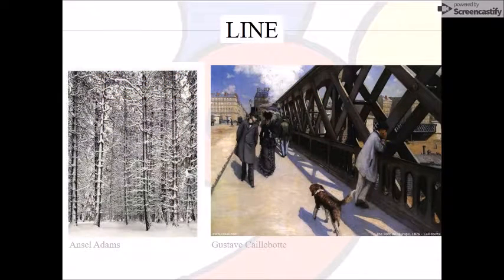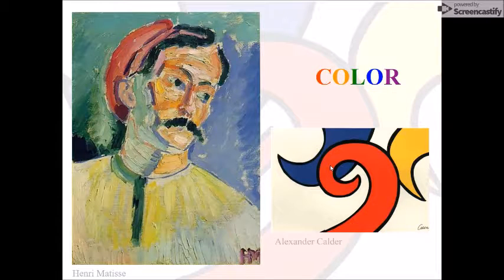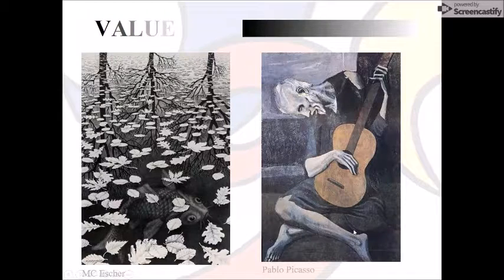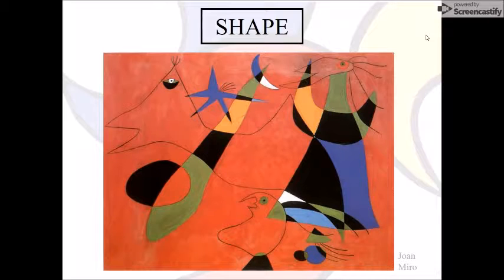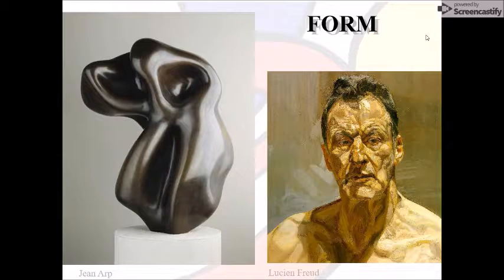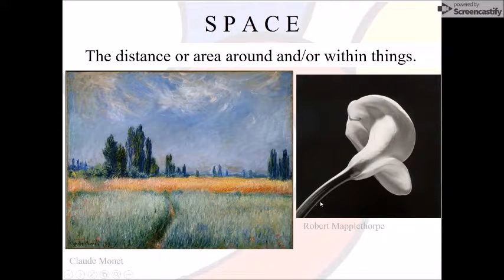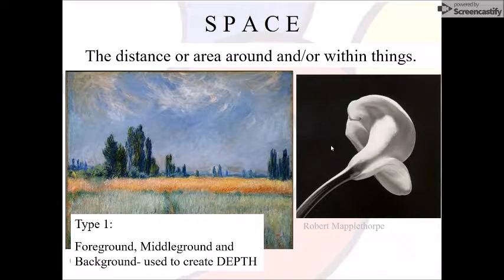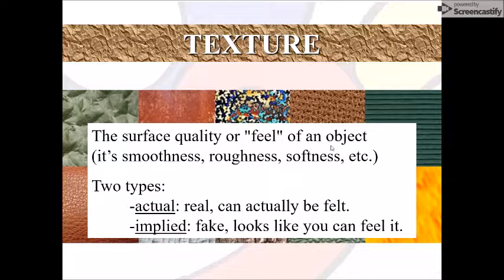Elements of Art